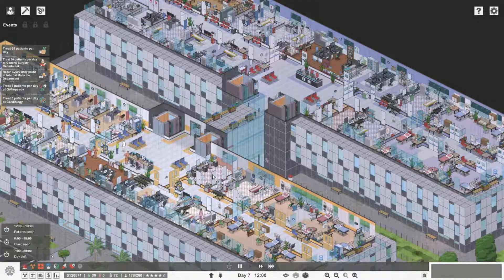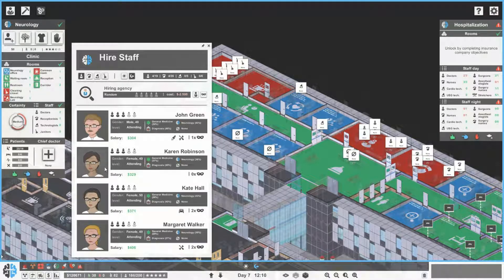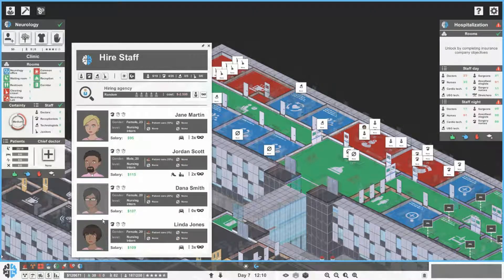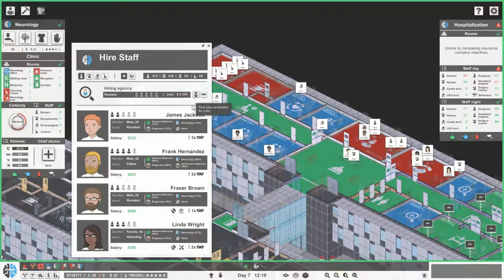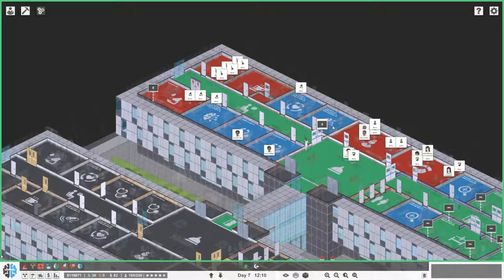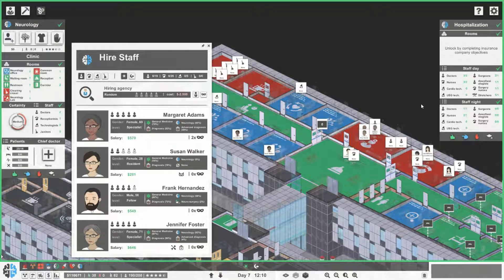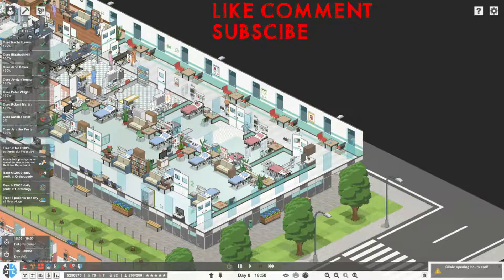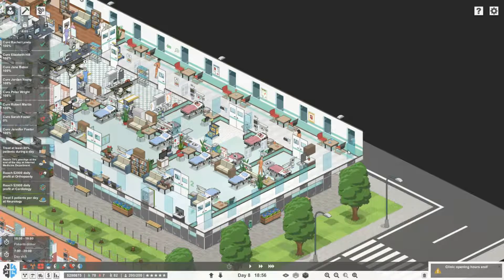Project Hospital - Series 3 - Episode 5 - Every Department Open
Welcome to my third series with the game Project Hospital by Oxymoron Games, and is out on Steam.

(Supporting the channel whilst also donating to Cancer Research UK)

Channel Discounts